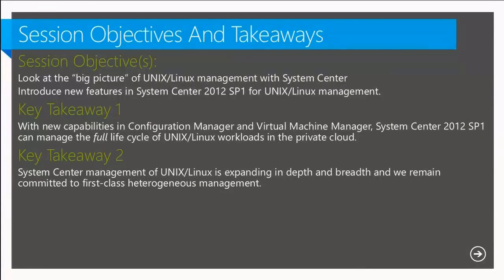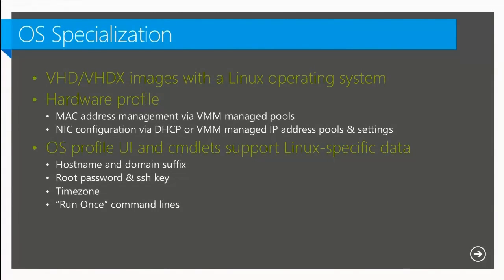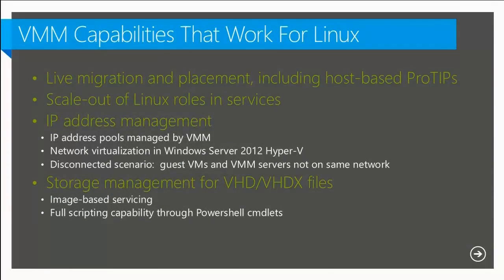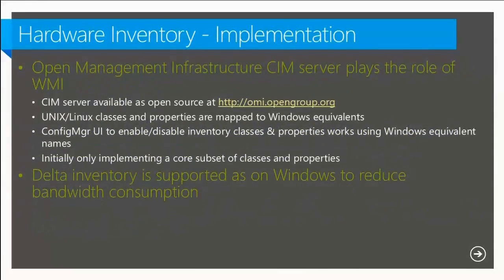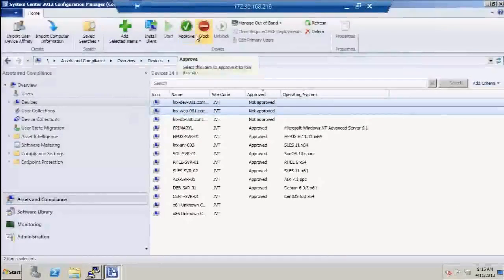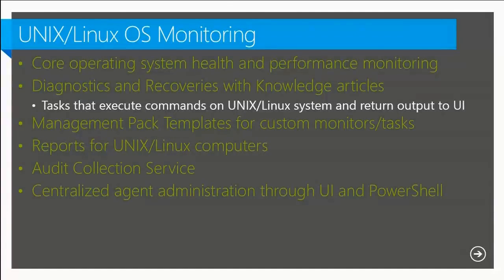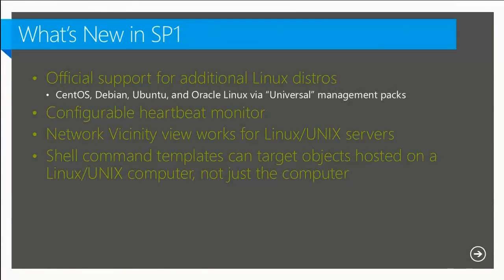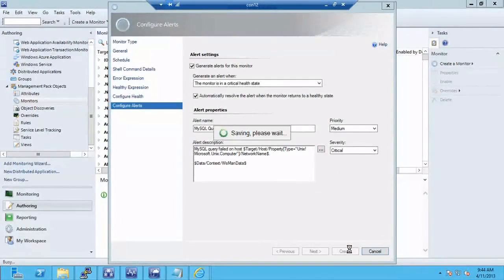Managing Linux and UNIX in a System Center Private Cloud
System Center 2012 SP1 significantly expands Microsoft's ability to manage Linux and UNIX in the private cloud. This session gives an overview of the Linux and UNIX management capabilities that are shipping for the first time in Configuration Manager and Virtual Machine Manager, plus the enhancements in Operations Manager. You'll learn about the strategic approach we're taking, the functionality that's available, and the architectural approach for managing Linux and UNIX.